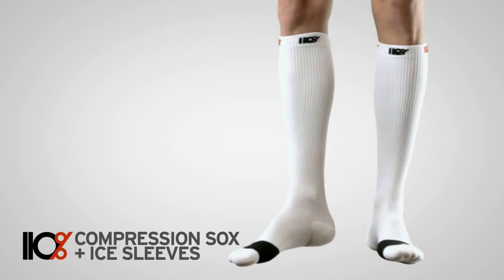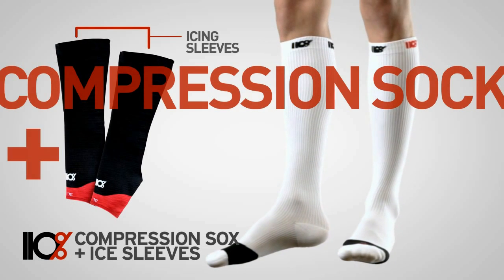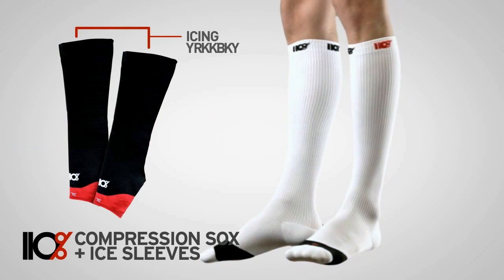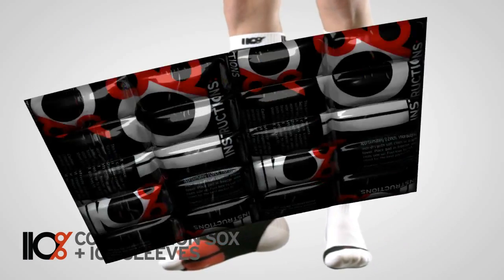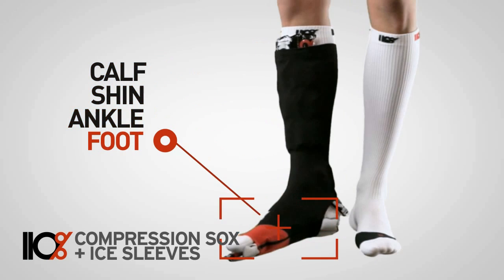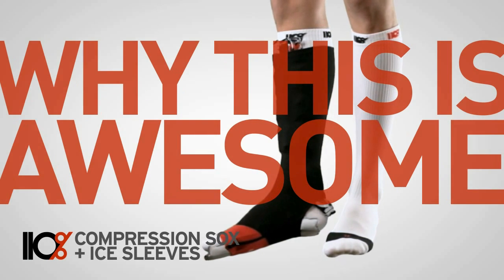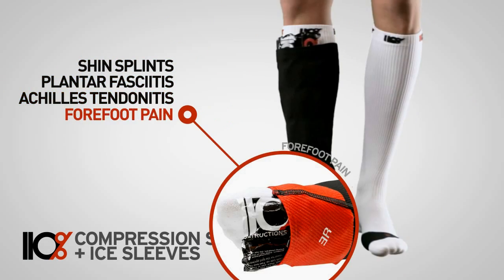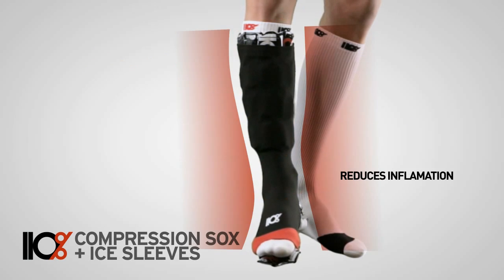110% Overdrive Sox + Ice Kit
This video describes how the 110% Overdrive Sox+Ice Kit works to combine compression and ice to speed recovery from injuries like Achilles tendonitis, plantar fasciitis, calf pain, forefoot pain, shin splints and ankle sprains.